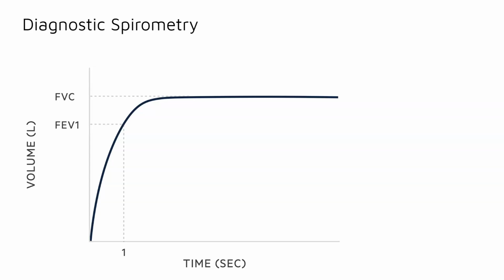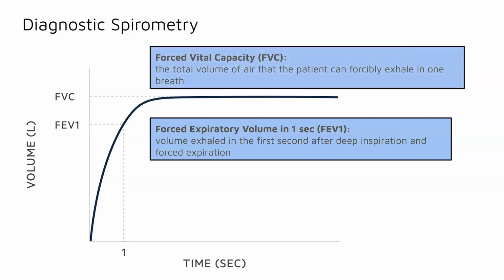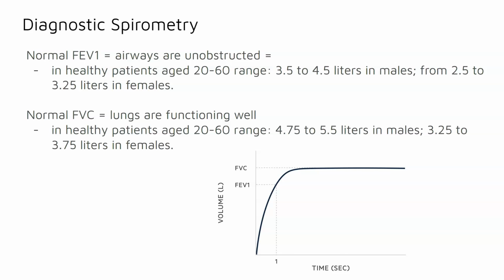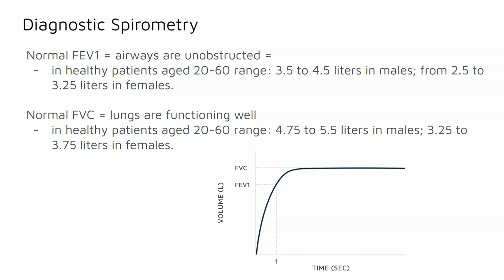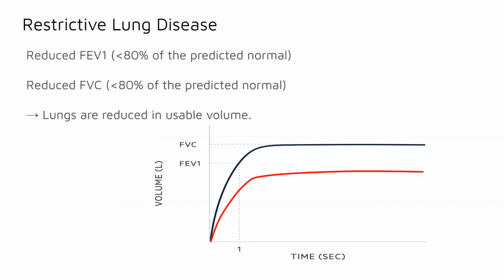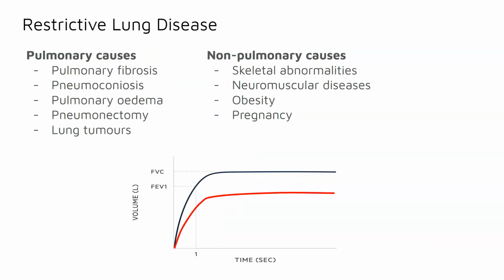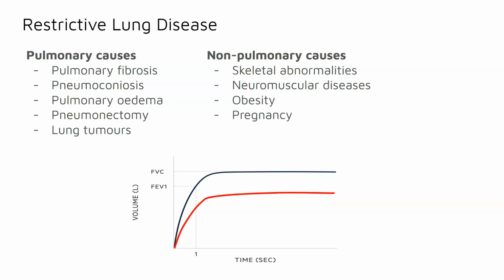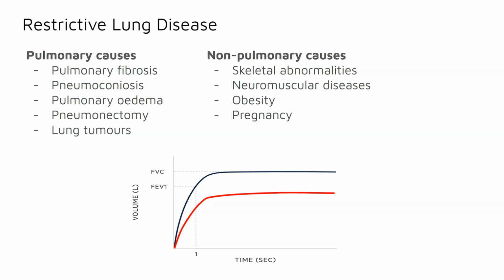Restrictive Lung Disease